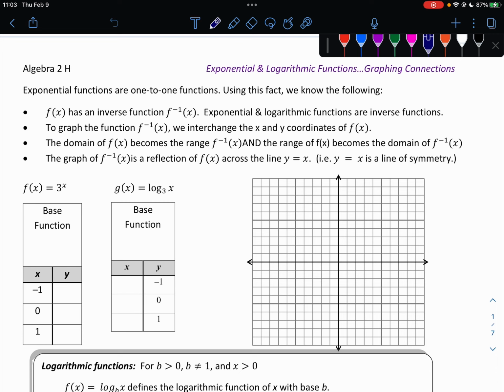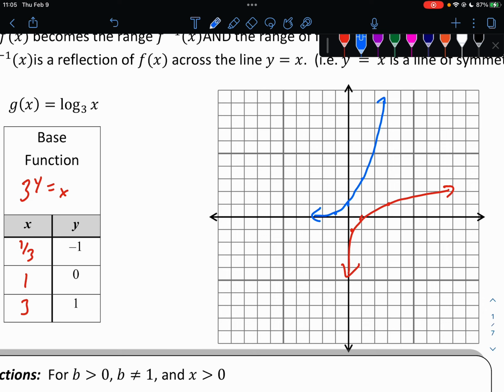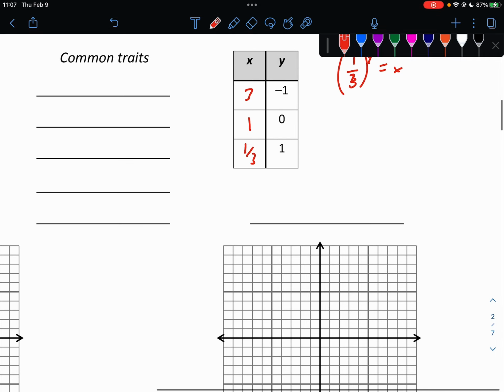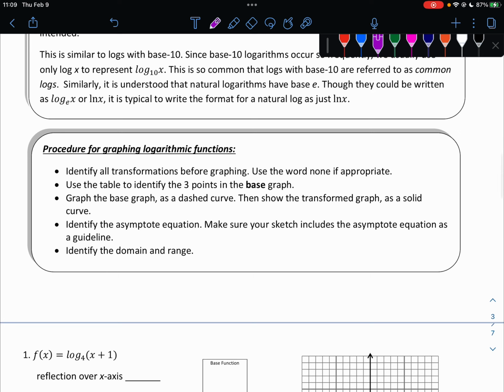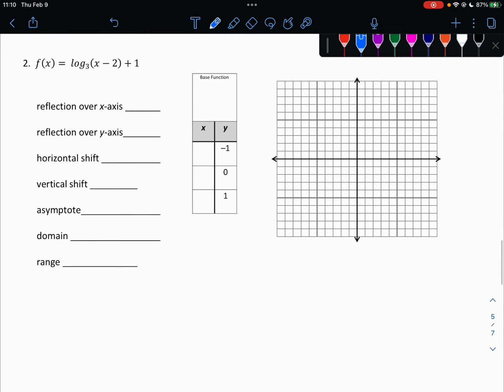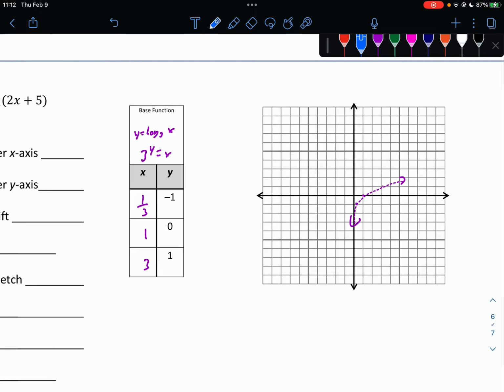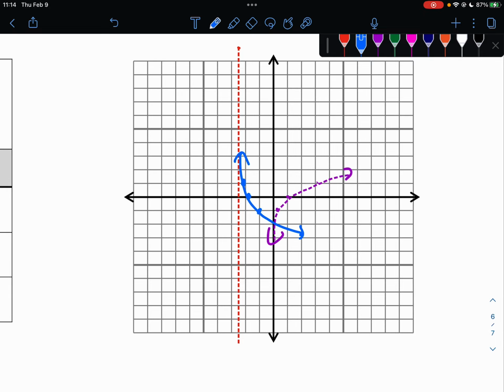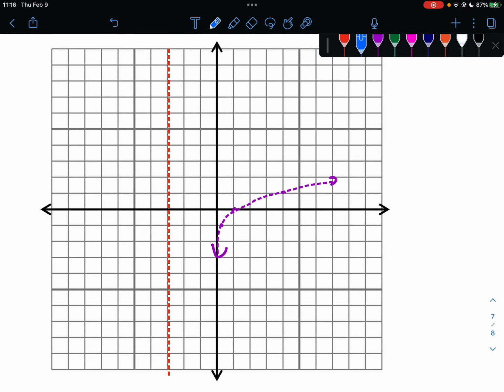Algebra 2 - Graphing Logarithmic Functions